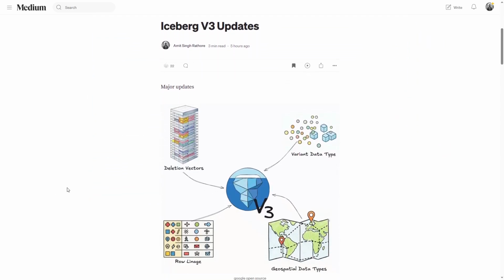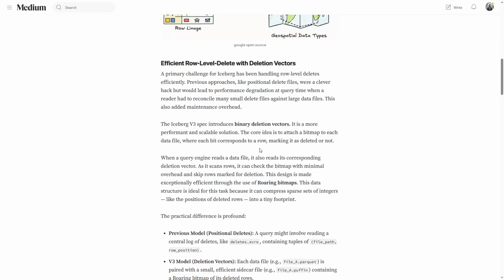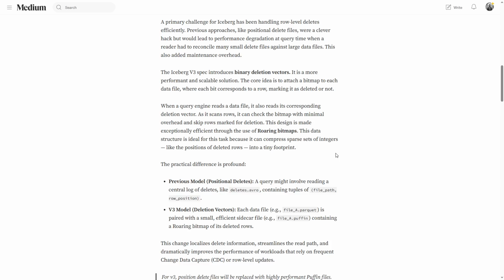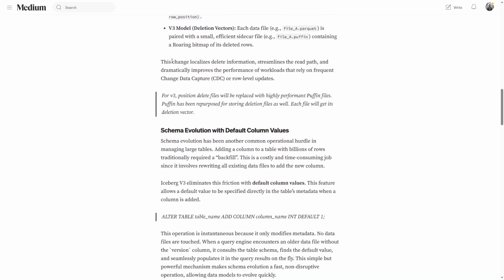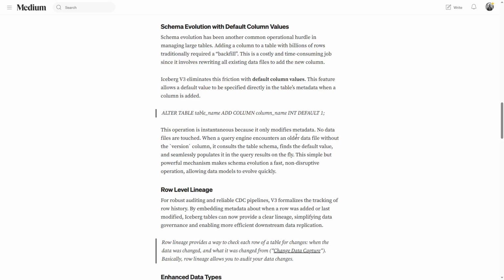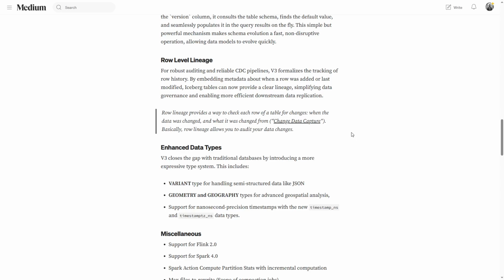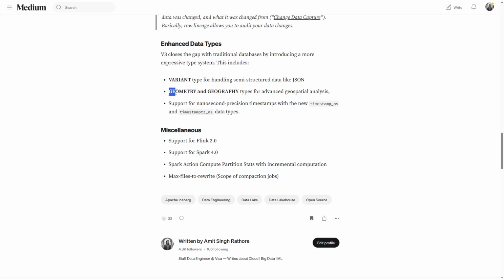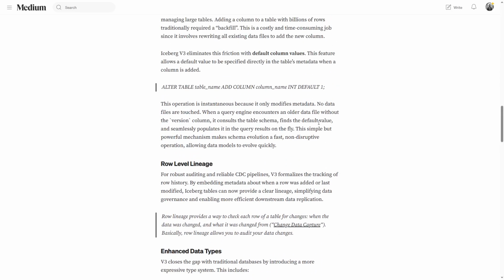Apache Iceberg | V3 Updates | GEO | VARIANT | Lineage | Deletion Vector